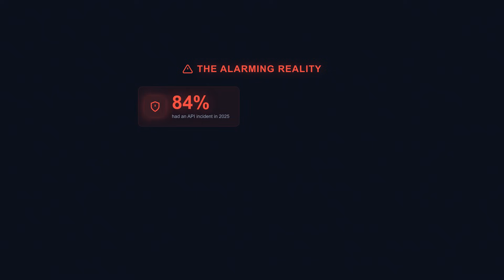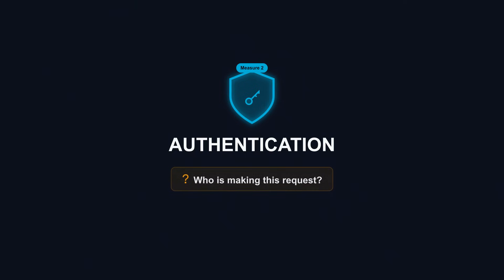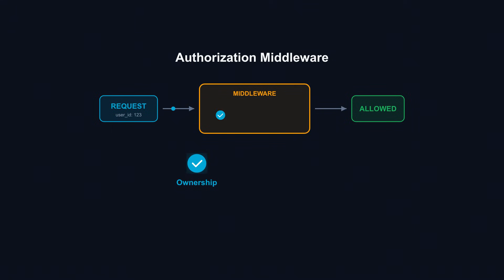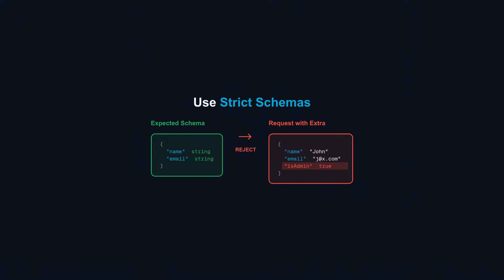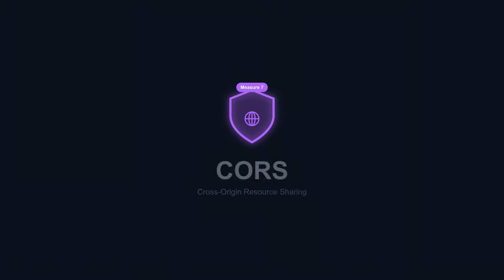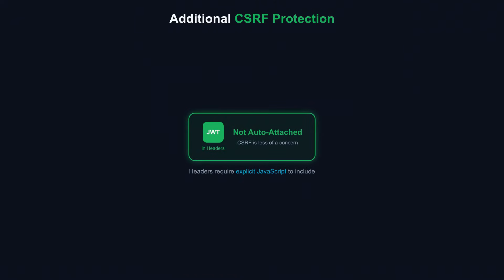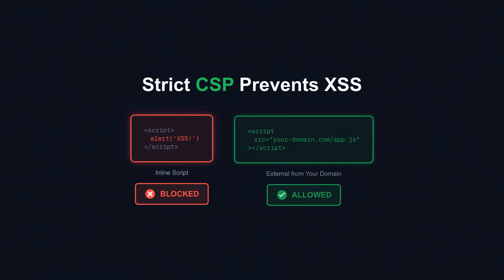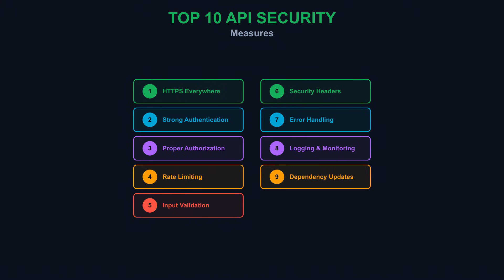API Security: 10 Essential Measures Every Developer Must Know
In 2025, 84% of organizations experienced at least one API security incident. API calls now make up 71% of web traffic, and API breaches leak 10x more data than average security incidents. This video covers the 10 battle-tested security measures that will protect your applications from the most common and devastating attacks.

What you'll learn:

1. HTTPS & TLS - Encrypt all traffic, TLS 1.3, certificate verification
2. Authentication - JWTs, token expiration, secret storage, OAuth 2.0
3. Authorization - Authentication vs authorization, BOLA attacks, RBAC
4. Rate Limiting - Token bucket algorithm, preventing brute force & DDoS
5. Input Validation - Schema validation, type checking, preventing overflow attacks
6. Injection Prevention - SQL injection, parameterized queries, NoSQL injection
7. CORS - Cross-origin resource sharing, preflight requests, proper configuration
8. CSRF Protection - Token-based defense, SameSite cookies
9. XSS Prevention - Stored/Reflected/DOM-based XSS, sanitization, CSP headers
10. Security Headers - CSP, X-Frame-Options, HSTS, X-Content-Type-Options

Master all 10 measures and you'll block the vast majority of attacks before they ever reach your data.

  Timestamps:
  0:00 - Introduction: Why API Security Matters
  1:38 - Measure 1: HTTPS & TLS Encryption
  3:01 - Measure 2: Authentication (JWTs & OAuth)
  4:26 - Measure 3: Authorization & BOLA Prevention
  6:00 - Measure 4: Rate Limiting
  7:31 - Measure 5: Input Validation
  9:15 - Measure 6: SQL Injection Prevention
  11:05 - Measure 7: CORS Configuration
  12:40 - Measure 8: CSRF Protection
  14:11 - Measure 9: XSS Prevention
  15:52 - Measure 10: Security Headers
  17:36 - Your Security Checklist